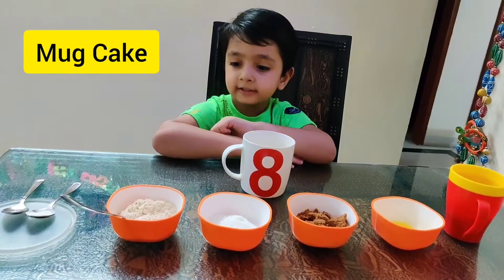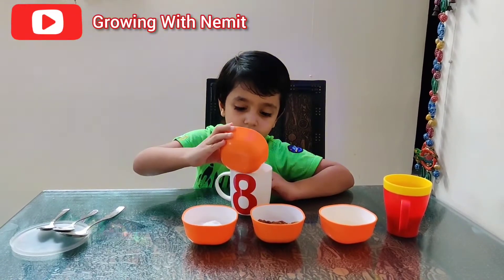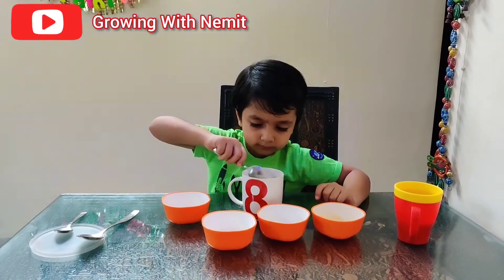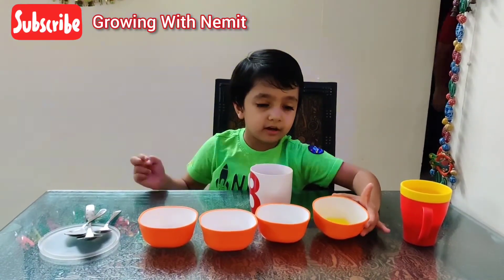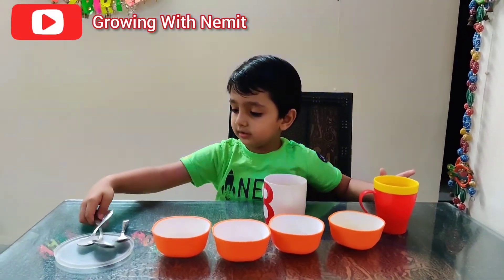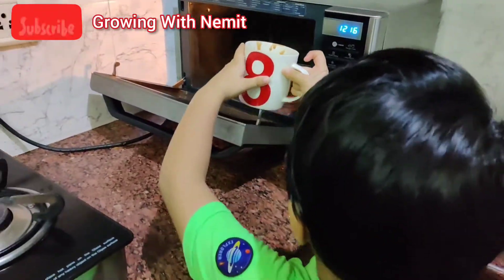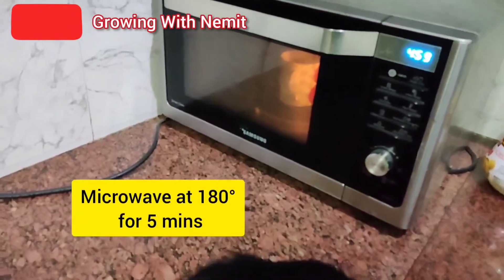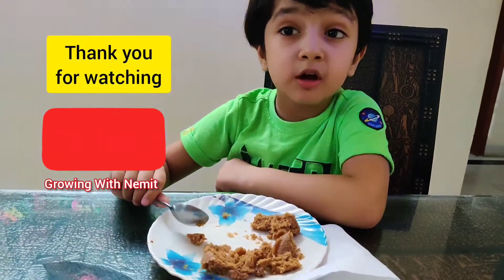Chocolate Mug Cake in 5 mins - Easy Cooking for Kids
Nemit loves participating in the simple kitchen activities like cooking easy recipes, peeling vegetables, rolling chapatis, mashing, and mixing, etc. Even his teacher encourages children to actively take part in simple cooking at home.

This was a part of Nemit's school activity where every child was asked to prepare a dish of their choice. I have learned to make cakes during the lockdown and baking a mug cake is super easy and quick, so I thought of teaching Nemit how to bake a chocolate mug cake in just 5 mins.

It's simple cooking which you can try with your kids too.